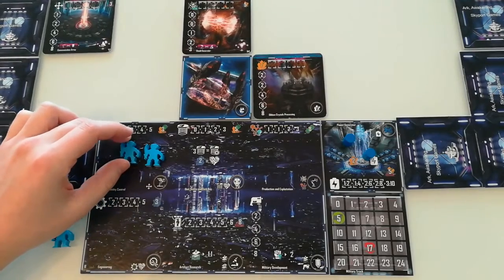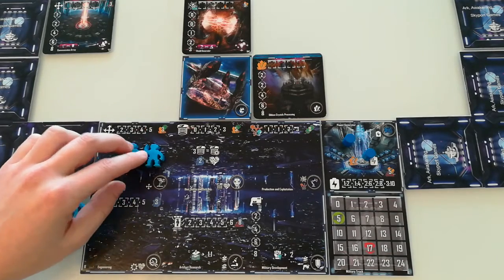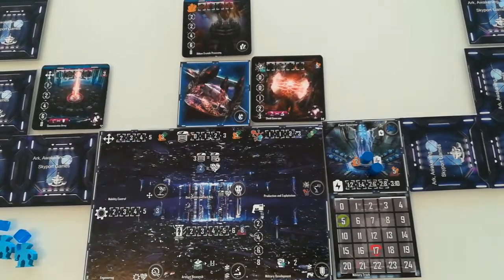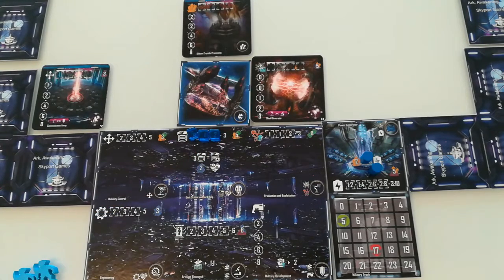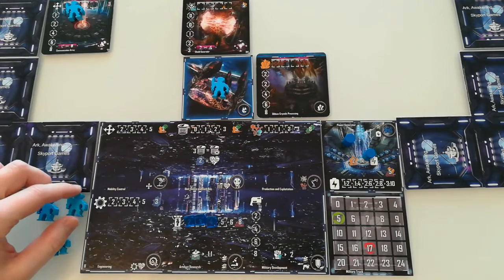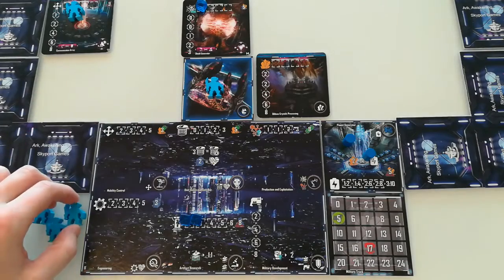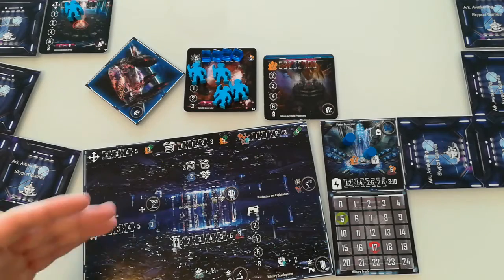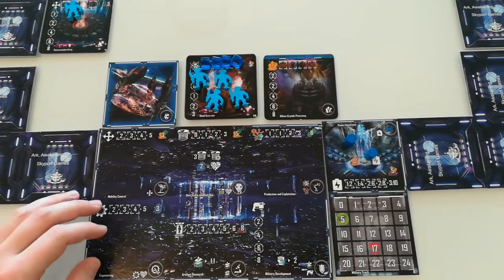Gimmli Overview - Ark: Awakening (2020 version)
In this video we give overview of the alien faction Gimli - their mechanics, special powers, and how playing them feels like.
=== Update 2022
Note that this video is recorded in 2020 and the game is released in 2022. Rules about playing the faction have changed and you should not be using this video as a tutorial. For example, Gimmli's number of units no longer increases how many artifact cards you can draw, but increases their engineering capability. For how to play, please refer to the rulebook.